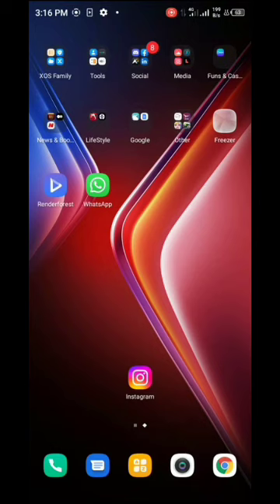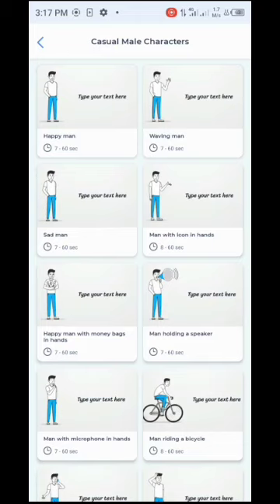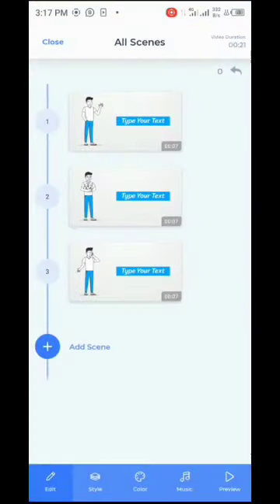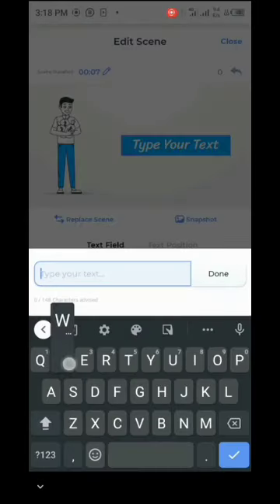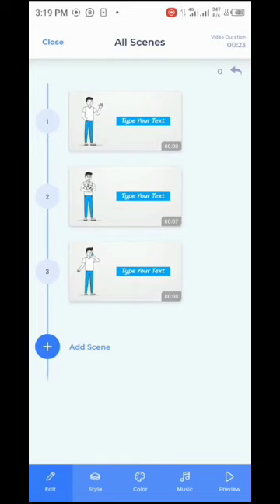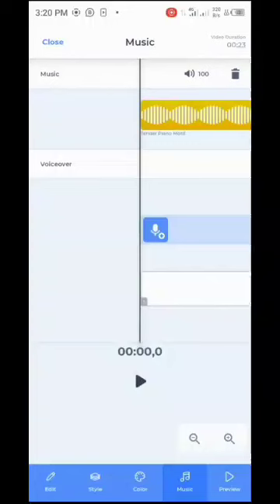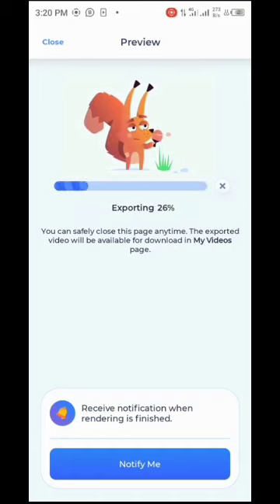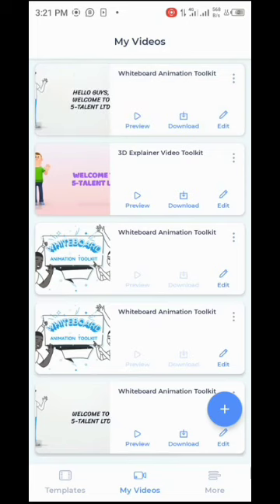How to make whiteboard animation explainer with android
don't this amazing opportunity to become a pro